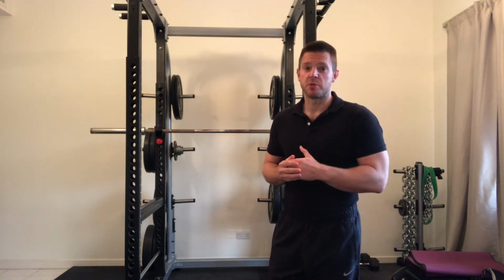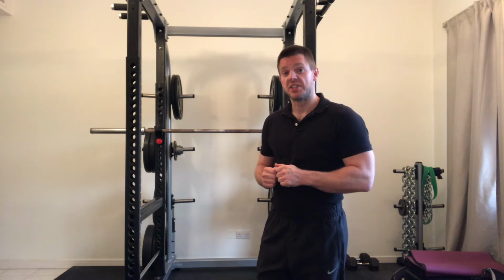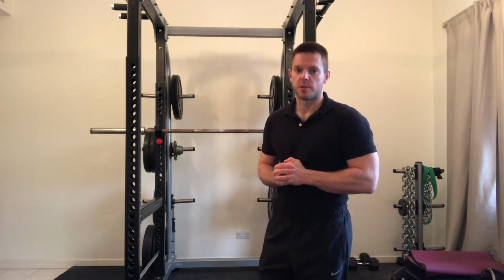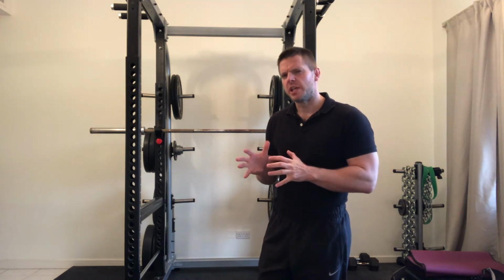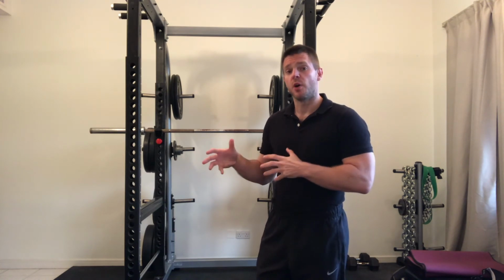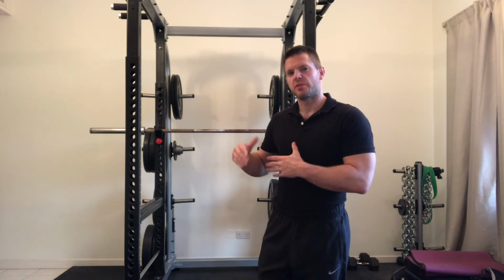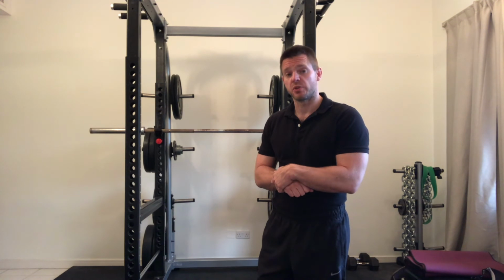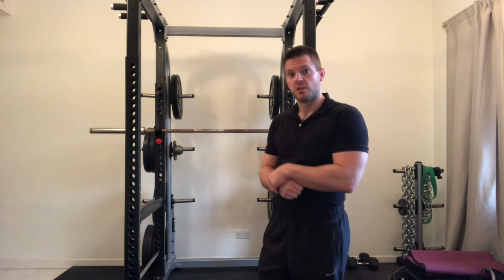Break through a squatting strength plateau with eccentric training.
It's Strength Saturdays! Learn how to use eccentric hooks and eccentric training to break through a squatting strength plateau.